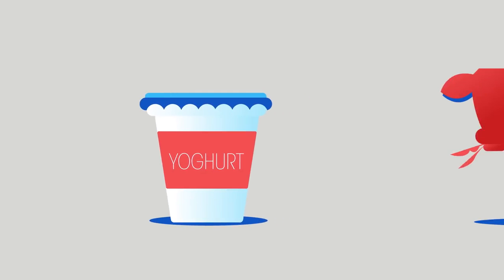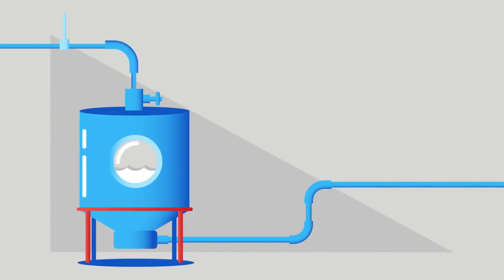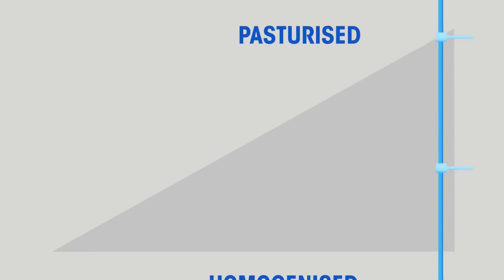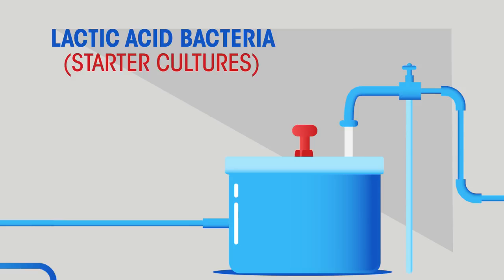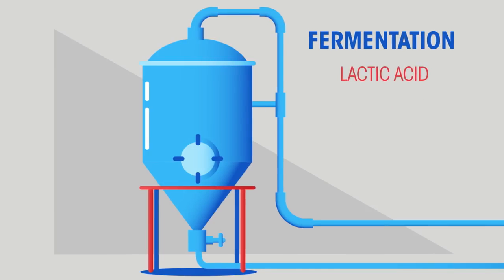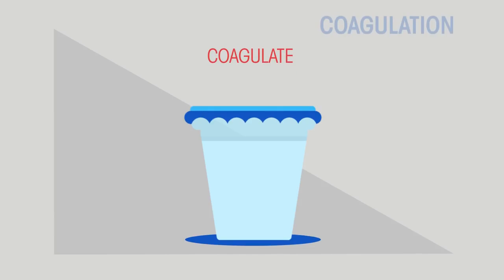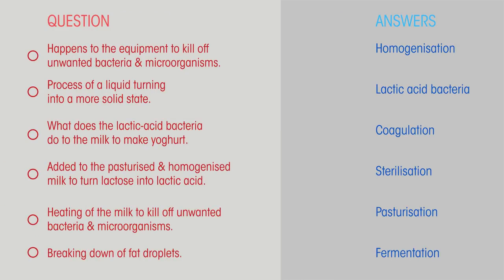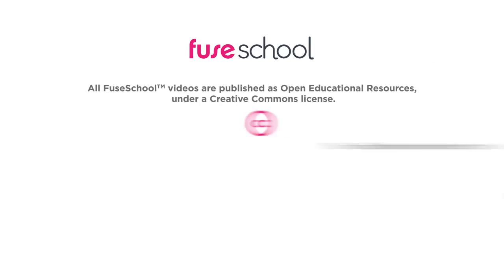Making Yoghurt Health Biology FuseSchool